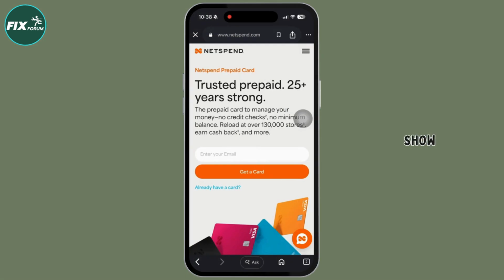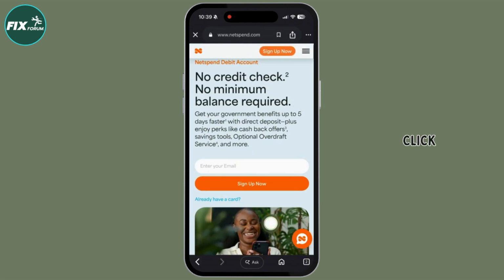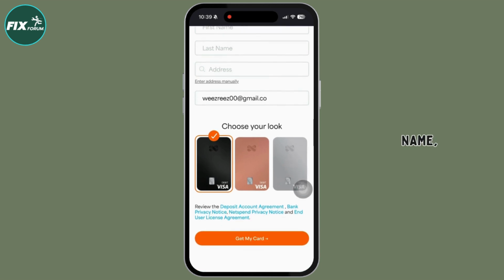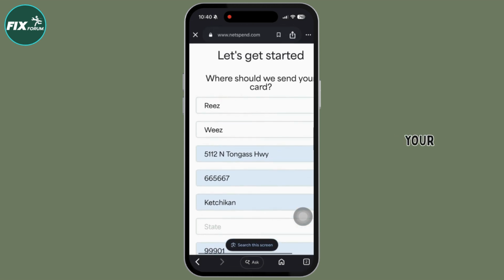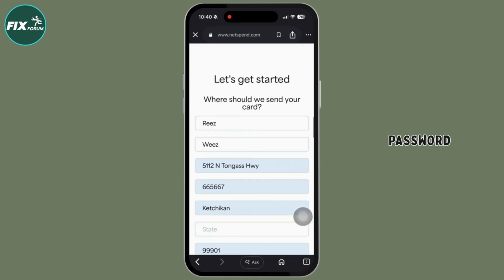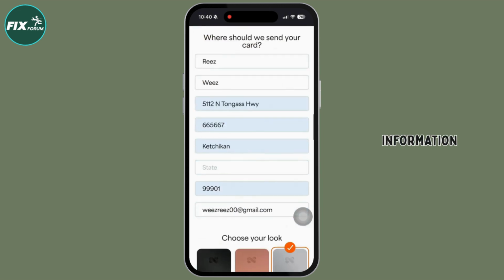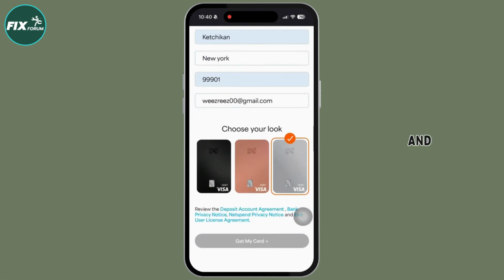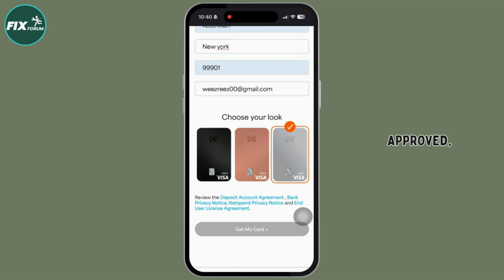How to Create a Netspend Account 2026 | Netspend Sign Up & Account Setup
Learn how to create a Netspend account in 2026. This quick tutorial shows you how to sign up for a Netspend account, enter your personal information, choose your card, and complete the account registration process.

Netspend requires identity verification when opening an account, which can include your date of birth, Social Security number or other acceptable identification.

Netspend says there is no credit check required, but your account is subject to identity verification and eligibility requirements.

Quick Tip: Have your personal information ready before starting the application to make the Netspend signup process faster.

Timestamps

0:00 – Introduction
0:06 – Open Netspend Website
0:14 – Select Sign Up
0:23 – Enter Your Information
0:34 – Enter Your Email
0:43 – Choose Your Card
0:52 – Verify Your Identity
1:03 – Review Your Details
1:14 – Submit Application
1:24 – Account Setup
1:32 – Done